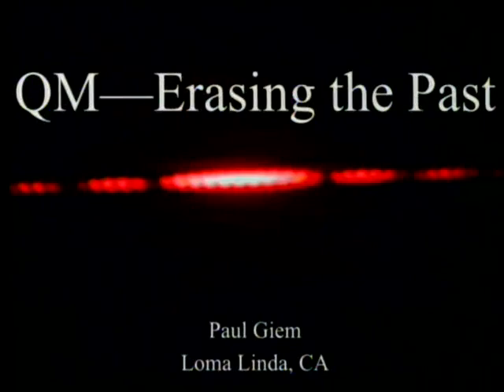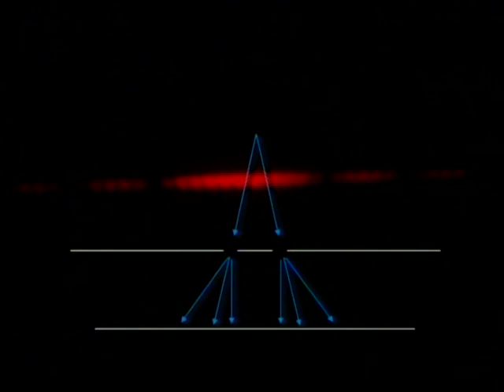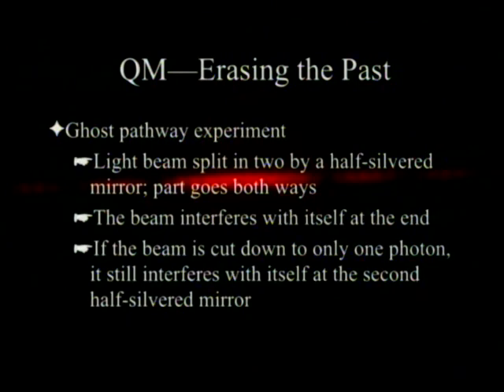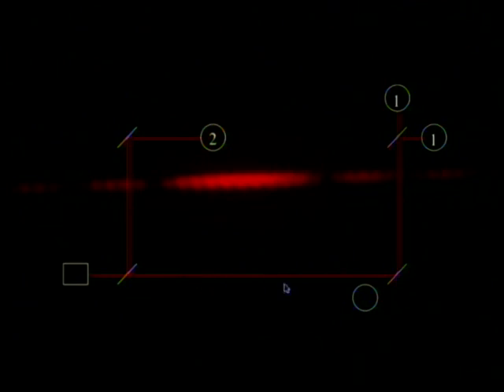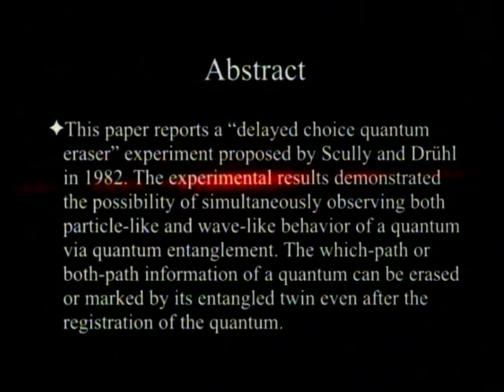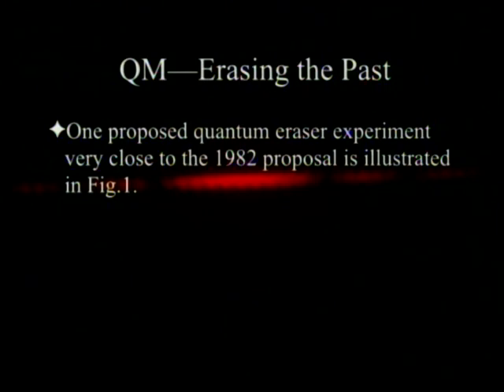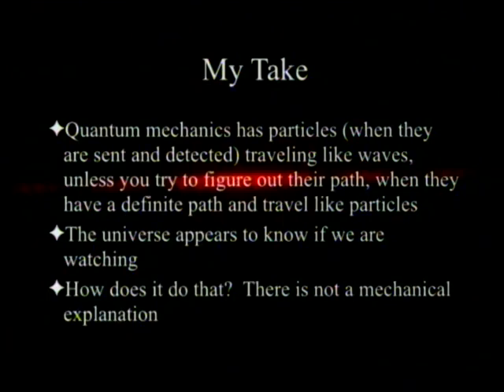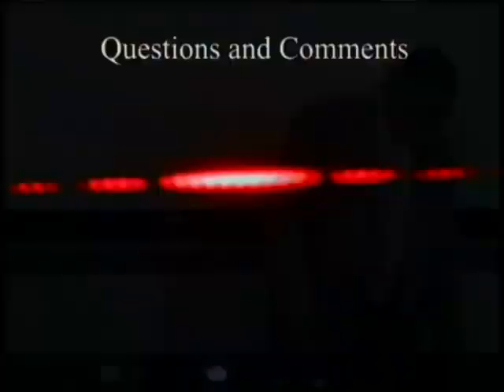Quantum Mechanics - Erasing the Past 12-2-2017 by Paul Giem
Quantum correlations have been used to argue that where something is at a given time may depend on how we measure it. Otherwise indivisible particles can be in two places at the same time. This makes local theories of the universe invalid. But the claim is made that future measurements can affect the past. Is that claim true? Does it relate to the theological dispute about predestination?

1. Kim, Y-H et al. 2001. Delayed Choice Quantum Eraser. Phys. Rev. Lett. 84.